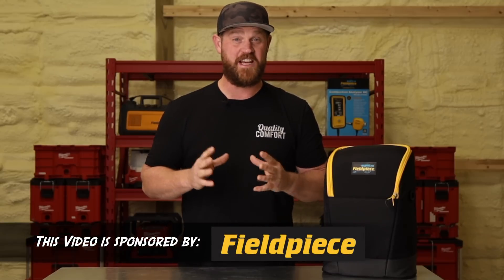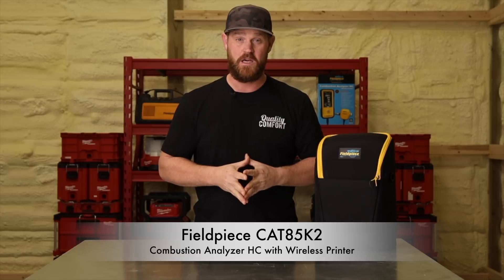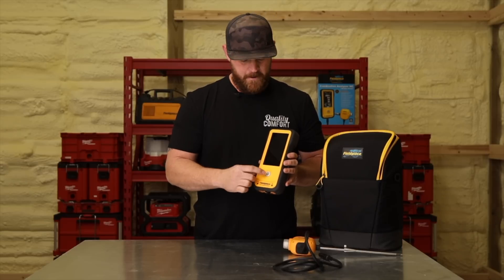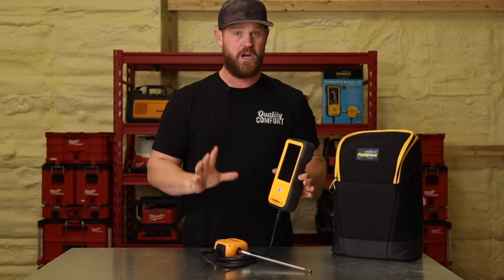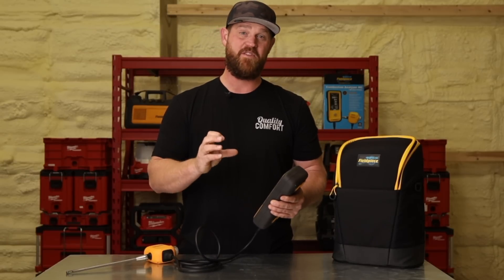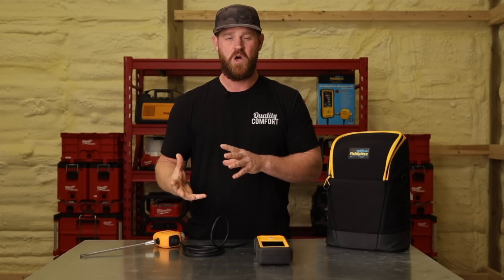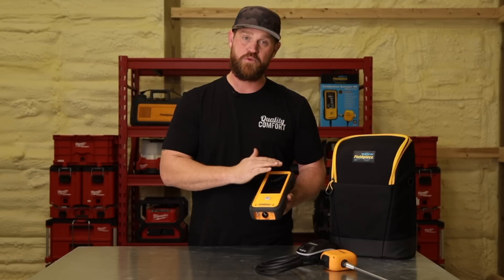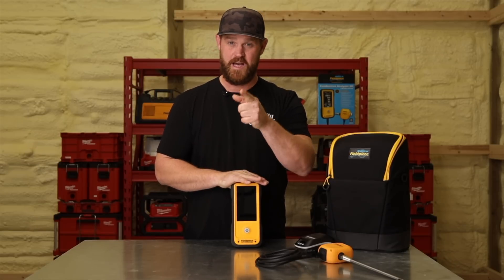If You're Not TESTING, How Do You KNOW?!?!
--Fieldpiece CAT85K2 Combustion Analyzer--